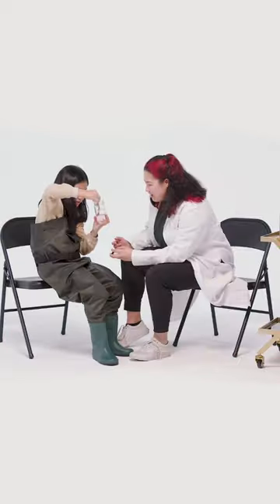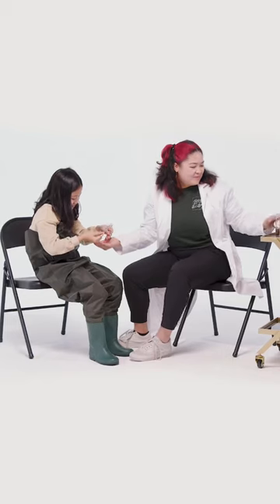Kids meet a Marine Biologist and a singing fish! 🐟🎶